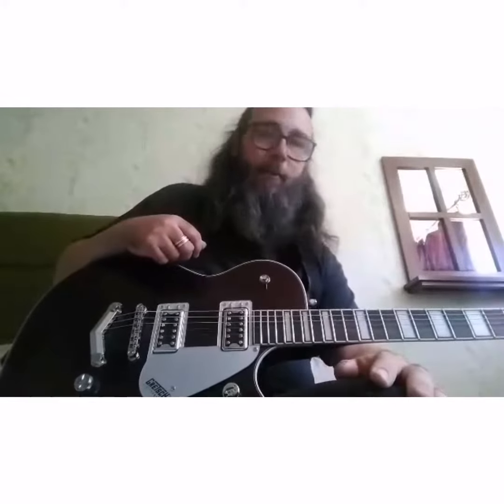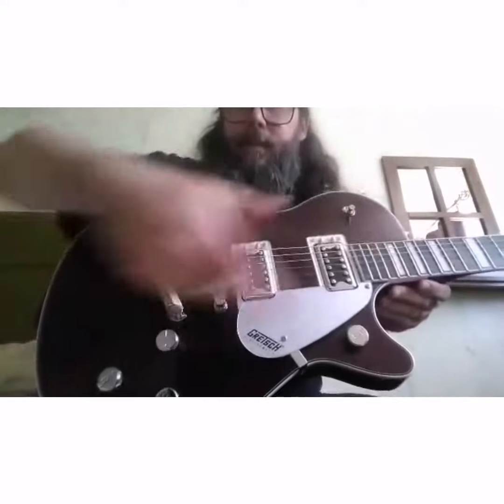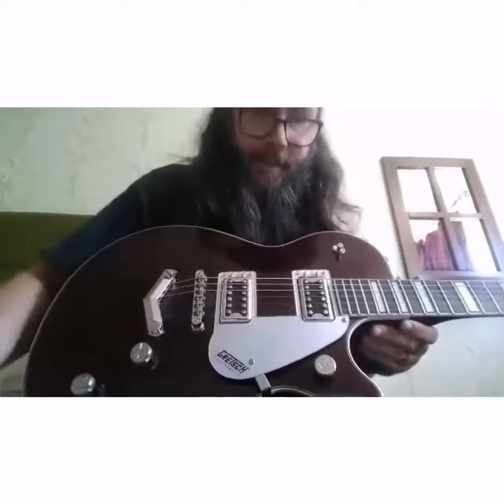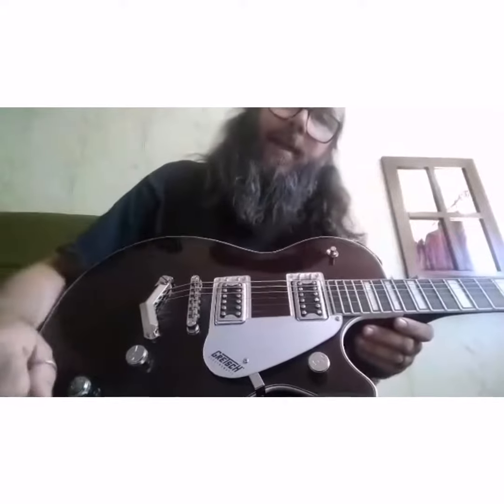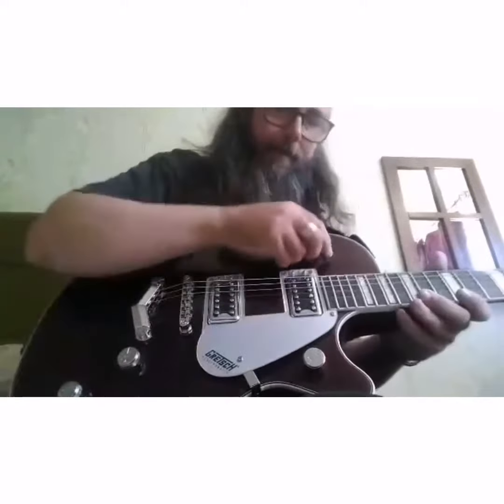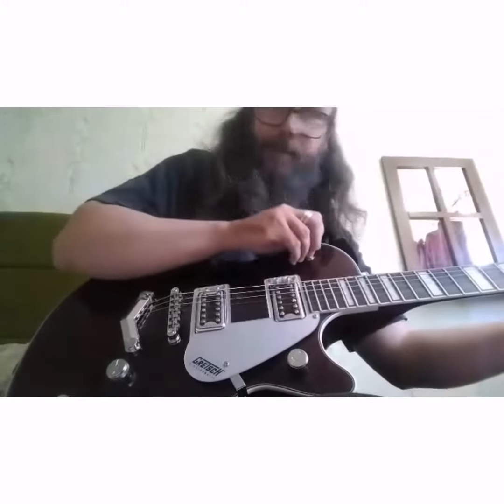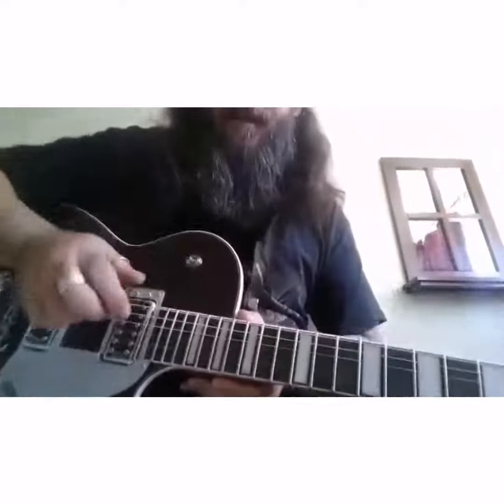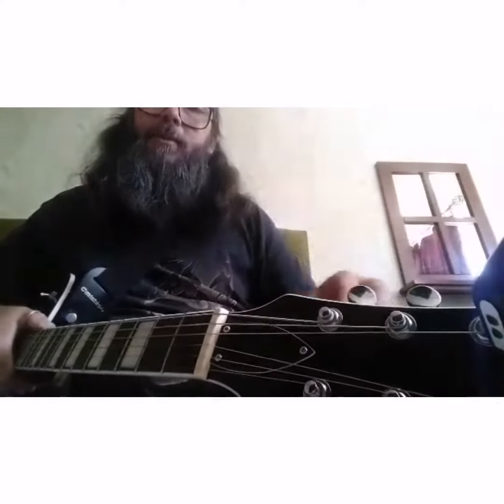Aaron Rocks: Lesson 01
Guitar lessons with Aaron